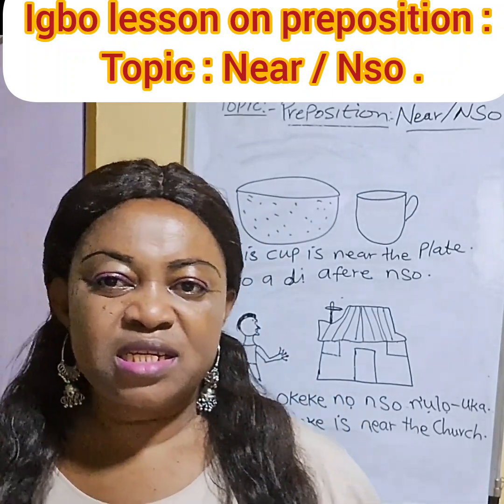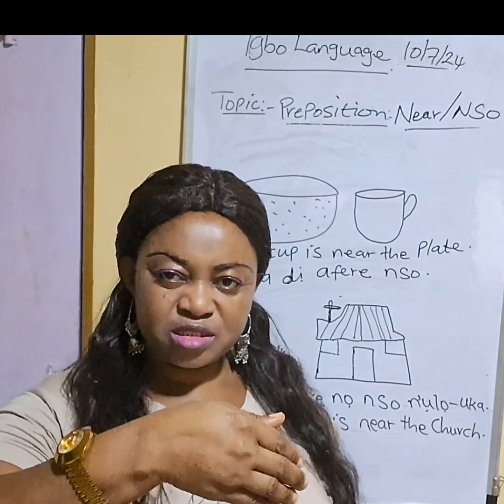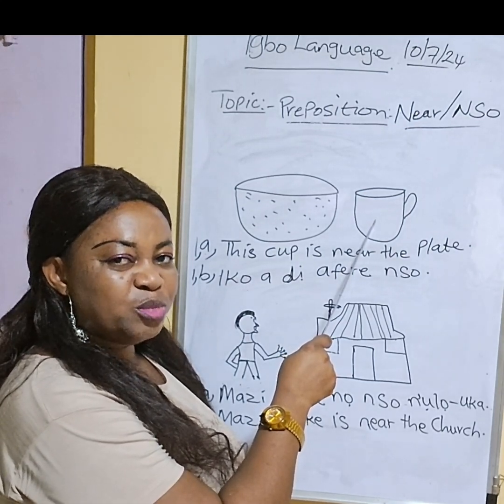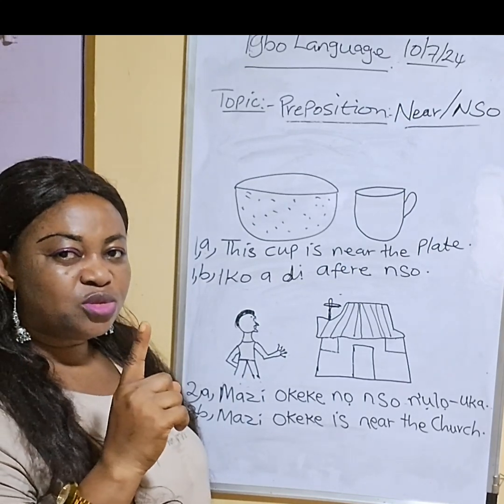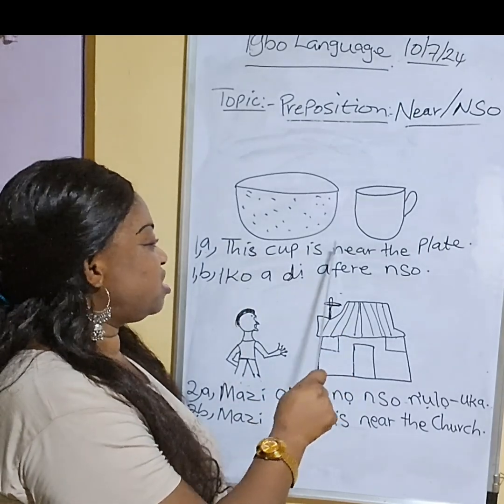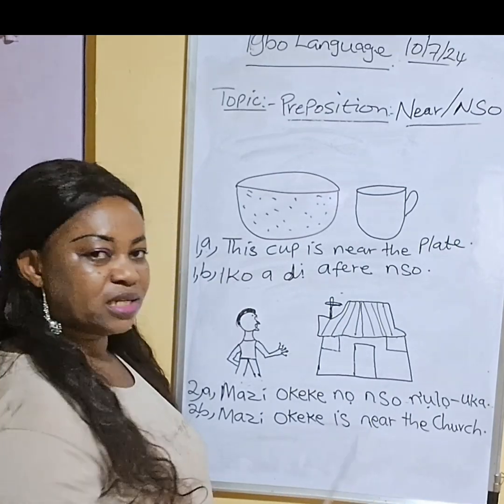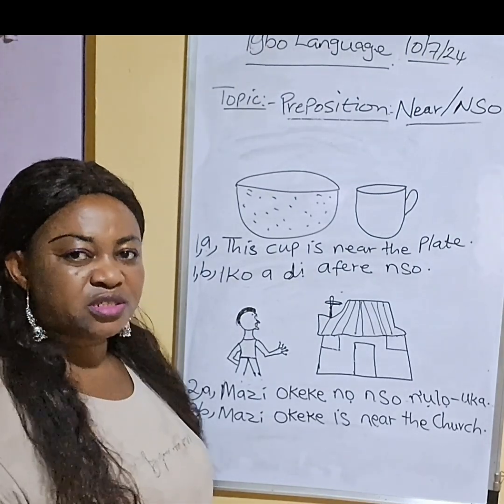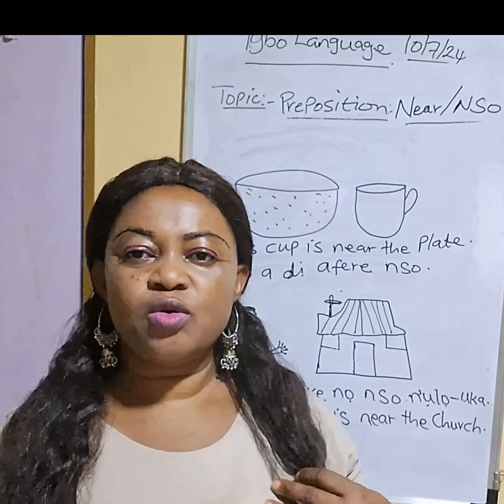How to use igbo preposition : Topic : Near / Nso in sentences .